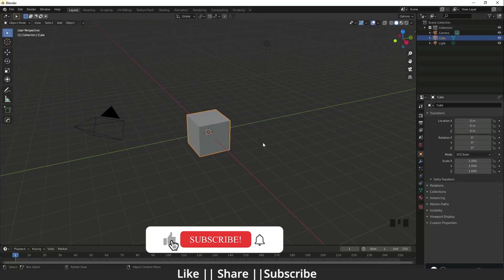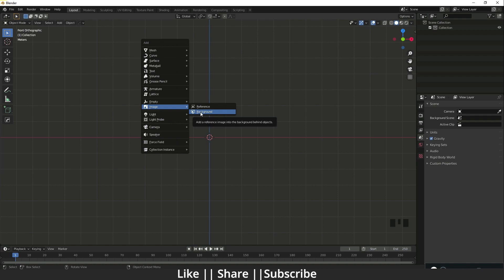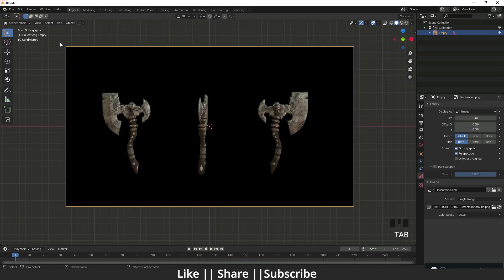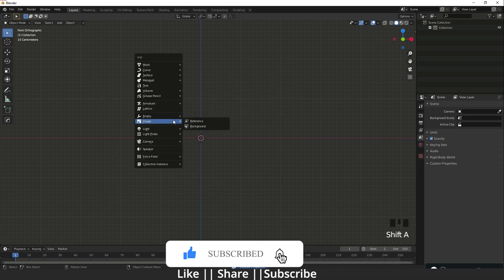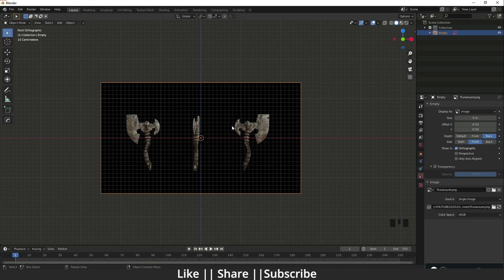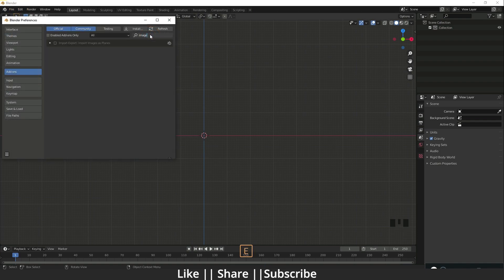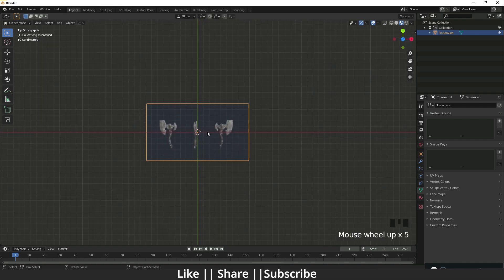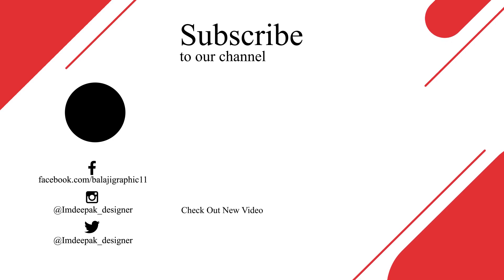How to Import Images as Planes in Blender 2.83 || Blender Tutorial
Hello, guys, I hope you are doing well and in this video, I'm going to show you how you Import Images as Planes in Blender and I hope you will like this tutorial if you like the video make sure to hit the subscribe button and hit the bell icon too.